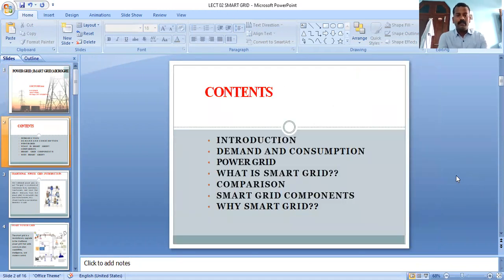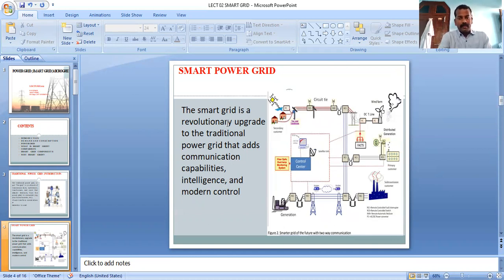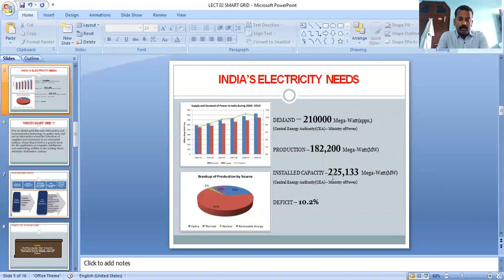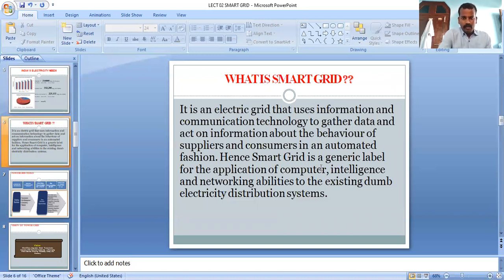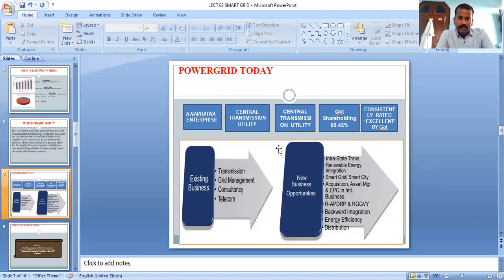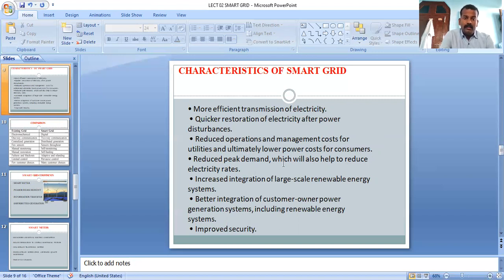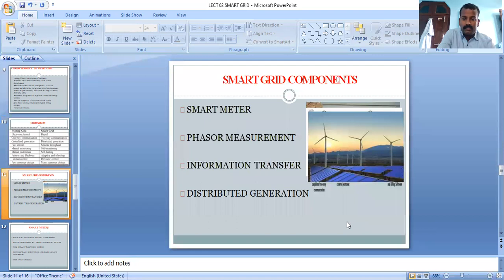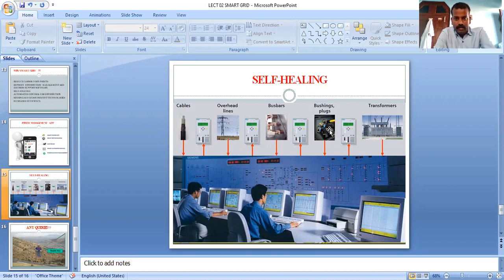lect 02 power grid